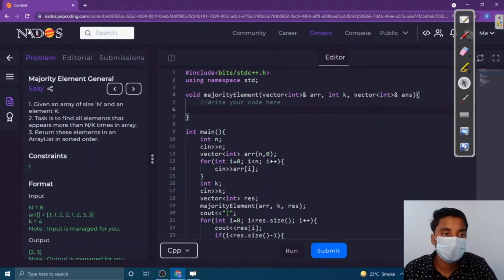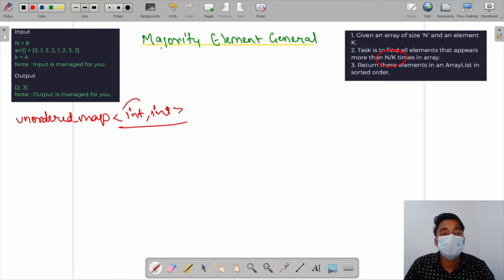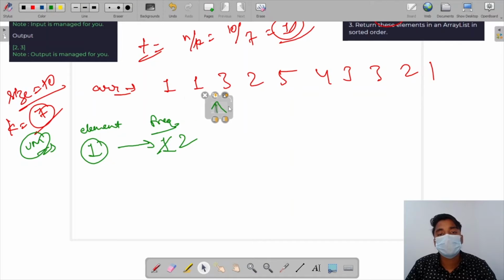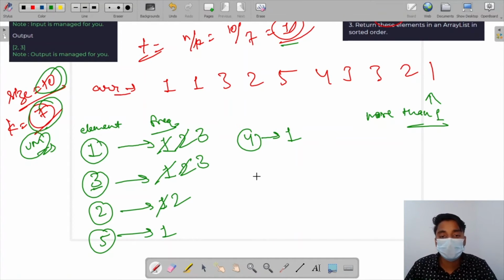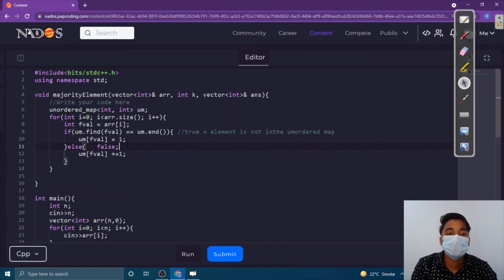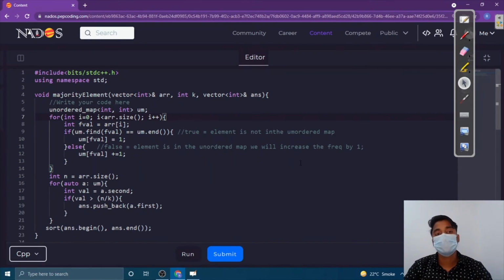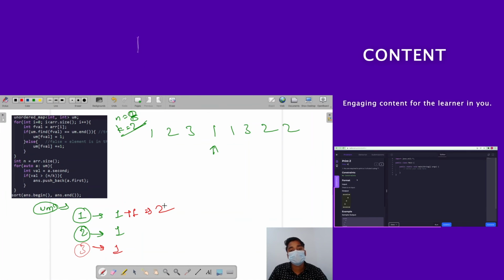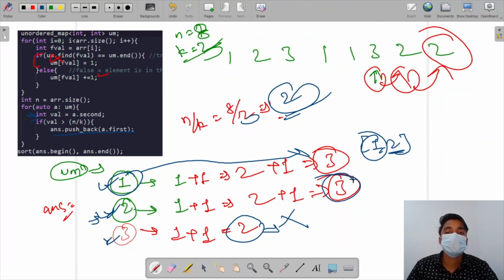Majority Element General Easy | Module : Arrays And String | In English | CPP | Video_14